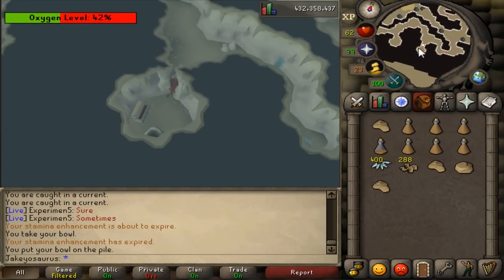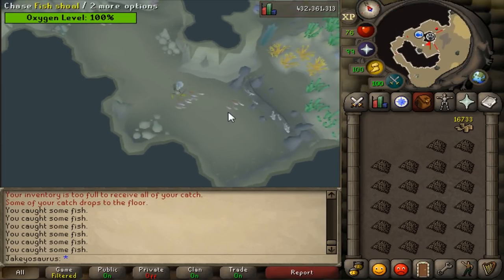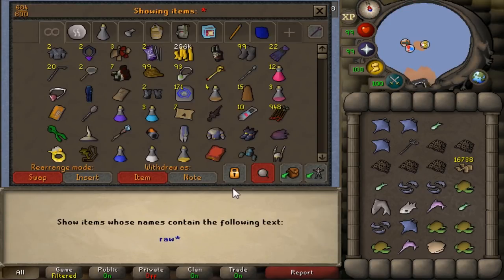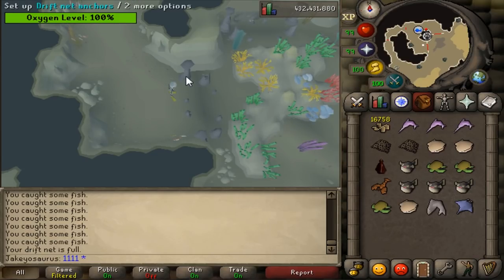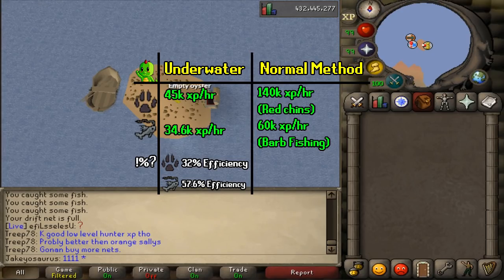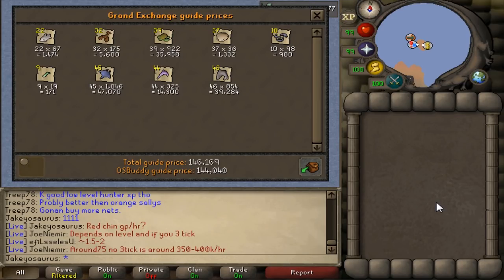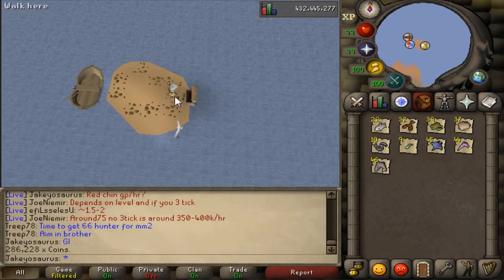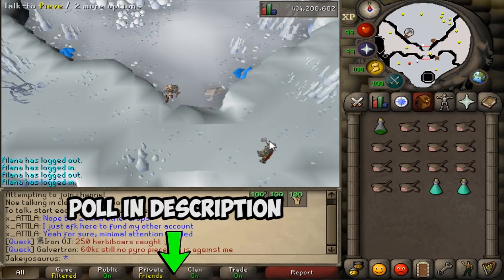Testing UNDERWATER Fishing/Hunter